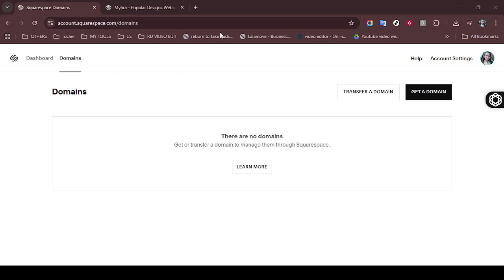Squarespace How to Setup Donations RIGHT!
Set up a professional and secure donations page on your Squarespace website with this complete guide. Learn how to add donation blocks, integrate payment processors, customize forms, and promote your cause effectively. This 2025 tutorial helps nonprofits, fundraisers, and activists create trust and encourage generosity through a smooth online donation experience.